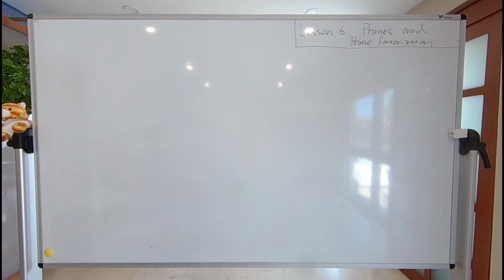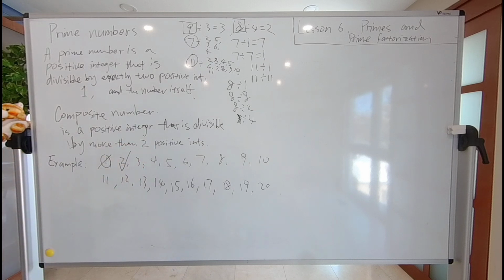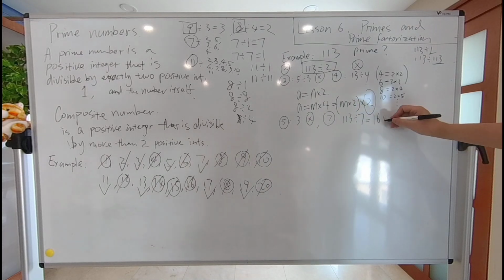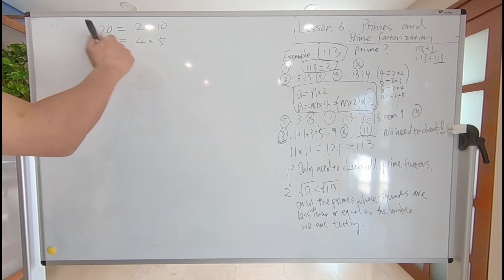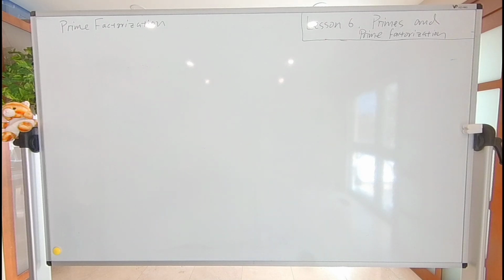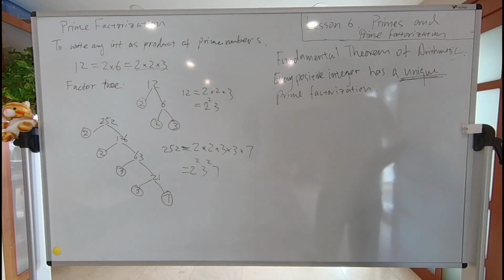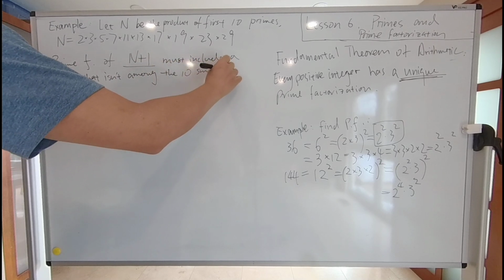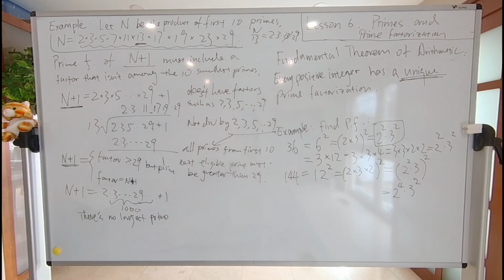Prealgebra Lesson 6 Primes and Prime Factorization